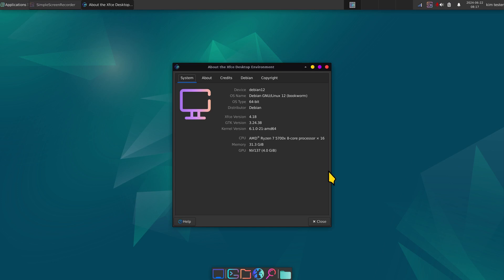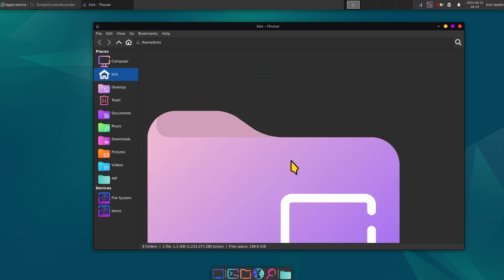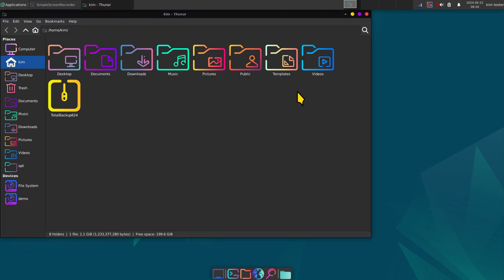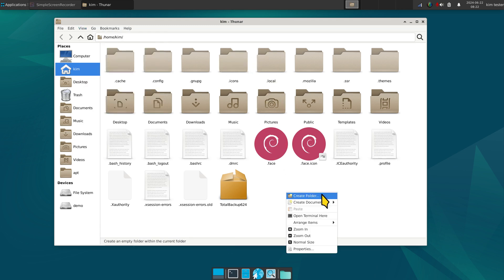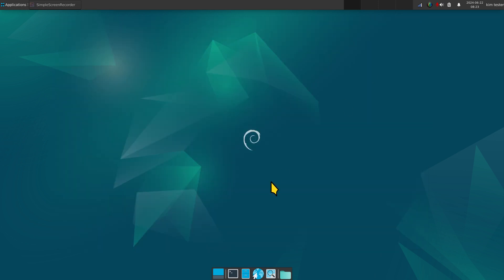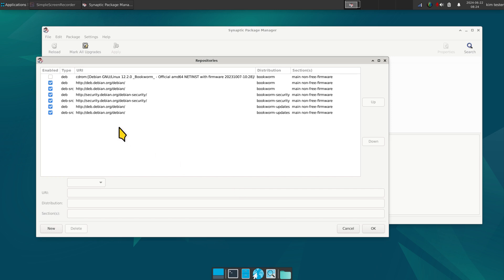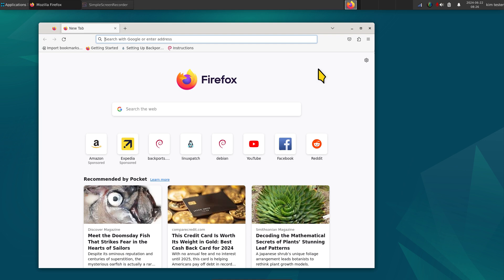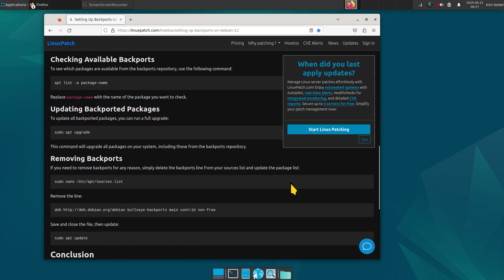Debian 12 - Xfce - Backports & Theme Tips.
Filmed in 1920 x 1080. How to tips on Theme and Backports for Debian 12 Xfce desktop. Best viewed on a large screen.

0:00 - Intro Debian 12 Theme & Backports
0:04 - Overview & System Information
1:19 - Example of Custom Theme
5:40 - Backports Tips
10:00 - Recap
10:18 - Subscribe to Linux for Seniors